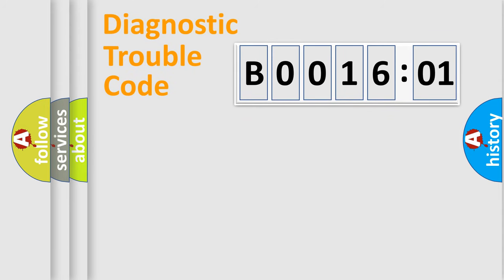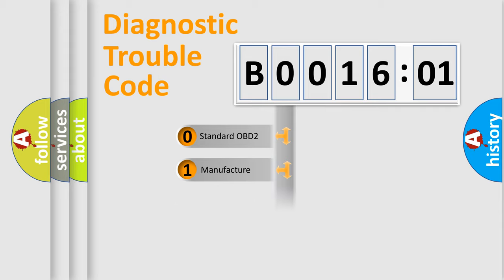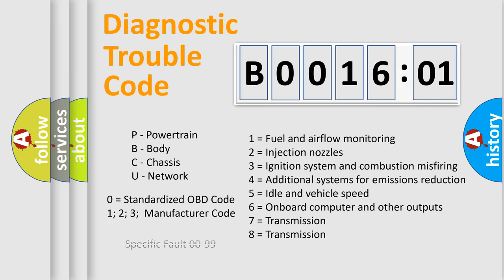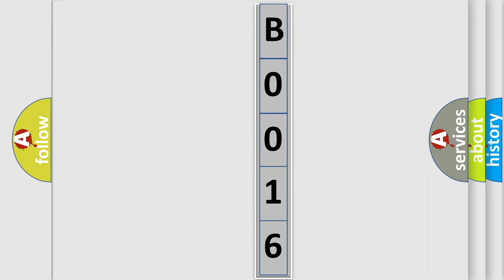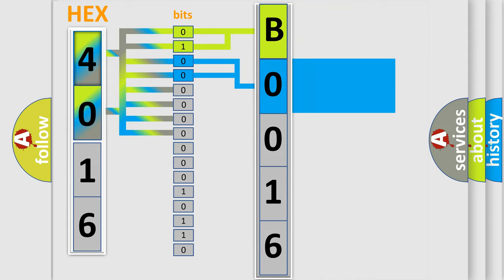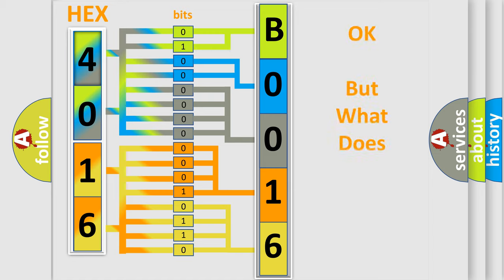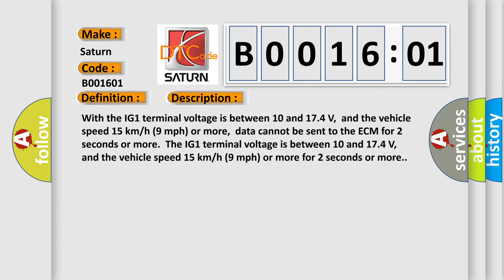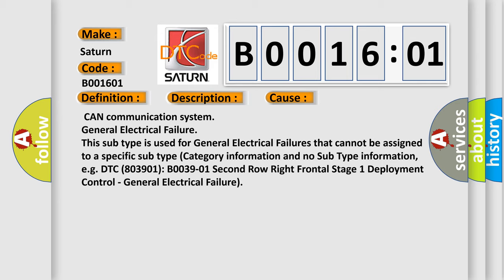DTC Saturn B0016-01 Short Explanation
Contents:
0:21 Basic DTC analysis according to OBD2 protocol standard.
1:48 Insight into programming
2:58 A diagnostically understandable description of the Diagnostic Trouble Code
3:05 Basic error definition

Make:
Saturn
Code:
B0016 01
Definition:
Lost Communication with ECMorPCM
Description:
With the IG1 terminal voltage is between 10 and 17.4 V,and the vehicle speed 15 km or h (9 mph) or more,data cannot be sent to the ECM for 2 seconds or more.The IG1 terminal voltage is between 10 and 17.4 V,and the vehicle speed 15 km or h (9 mph) or more for 2 seconds or more.
Cause:
 CAN communication system
Failure Type: